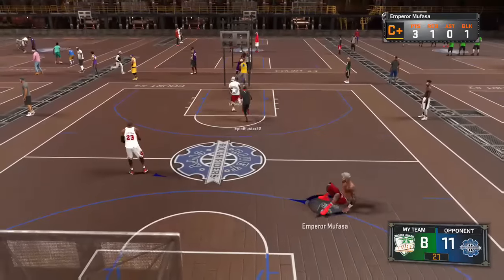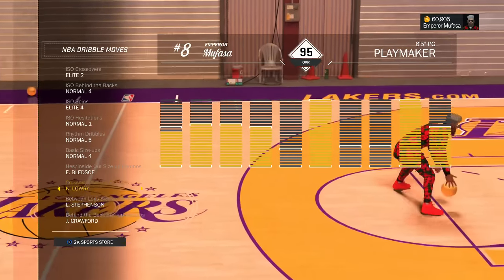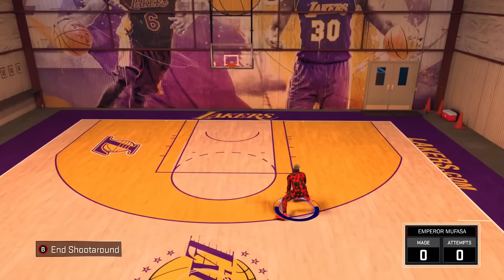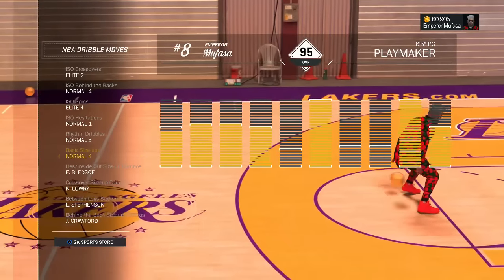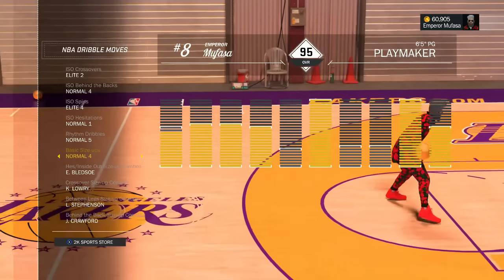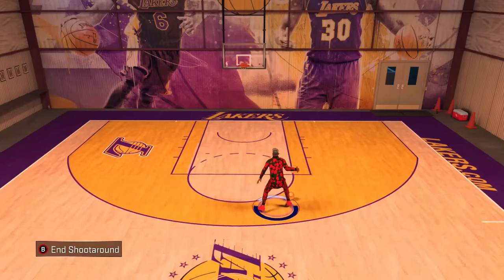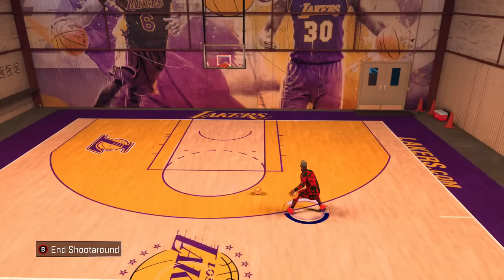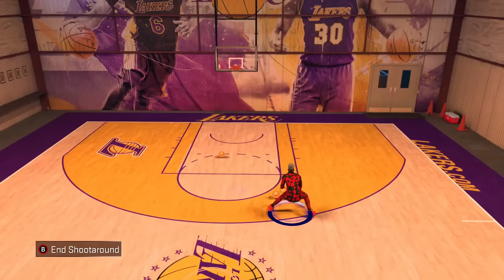NBA 2K17 NEW SPAM DRIBBLE MOVES AFTER PATCH 11!! W/COMBOS!! (HOW TO CHEESE!!) (GETS ANKLE BREAKERS!)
SPAM GLITCH DRIBBLE MOVES AFTER PATCH 11 WITH COMBOS!! THEY MOVES SNAP ANKLES AND GET YOU OPEN! TRY THEM OUT!!